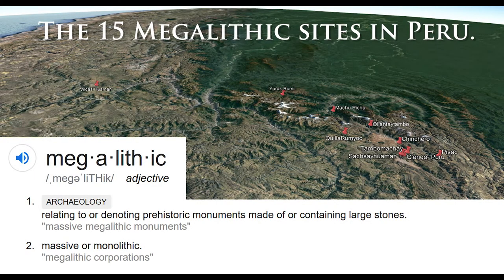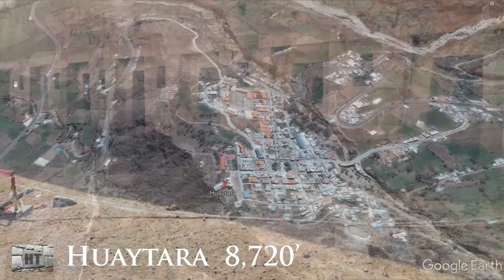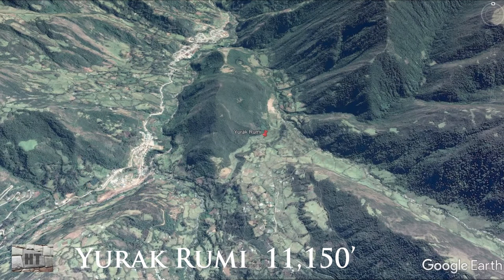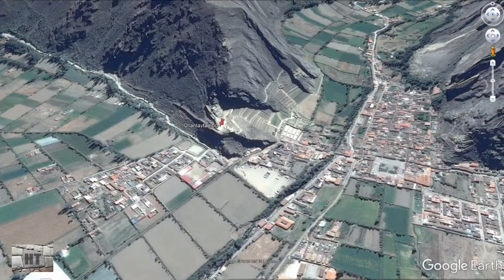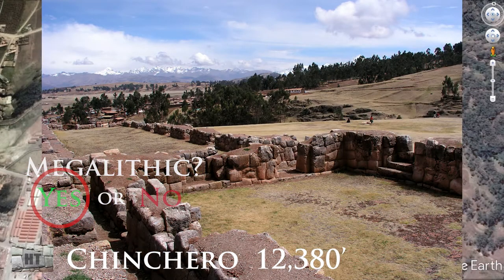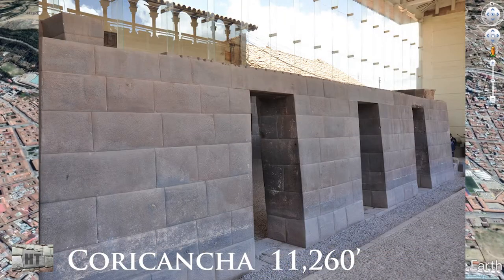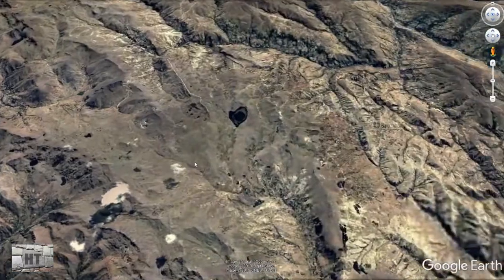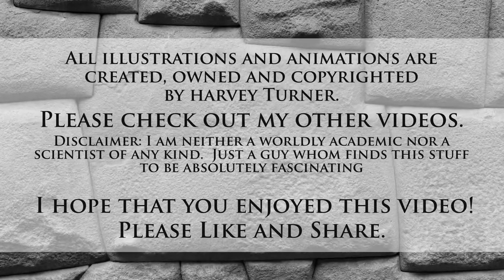Megalithic? or Not 'Megalithic in Peru'. You decide.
Peru has more than it's share of megalithic wonders!  But the term 'Megalithic' is being used to describe stone structures that simply aren't!   WHAT QUALIFIES AS MEGALITHIC TODAY?!!    So I decided to put this video together as a quick guide to Peru's amazing and diverse collection of ancient wonders.  -To give my 3 cents worth in the definition of 'Megalithic' in Peru.
 -  Please share your opinion in the comments!   And if you know the name of my mystery site,, please tell me!  I've seen it in 3 different videos and nobody ever seems to know what it's called!

00:00 - Intro
01:00 -
02:00 -
03:00 -
04:00 -
05:00 -
06:00 -
07:00 -
08:00 -
09:00 -
10:00 -